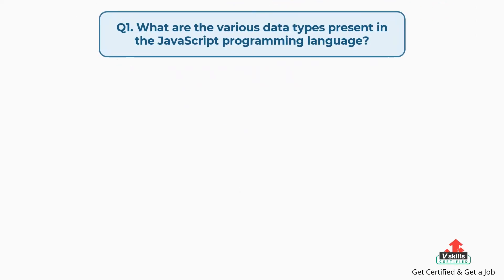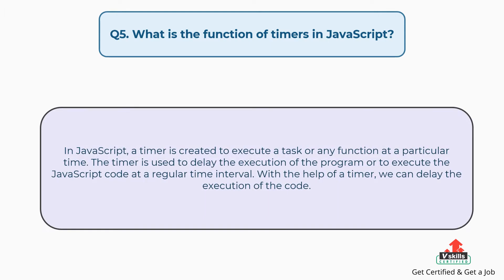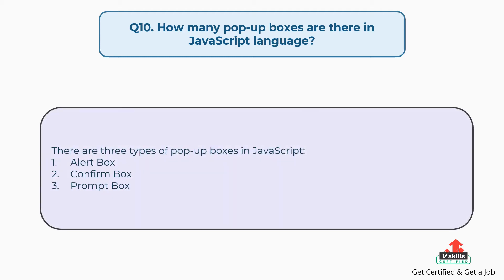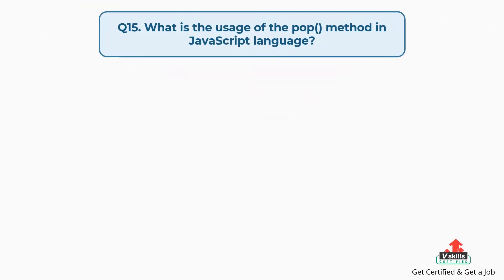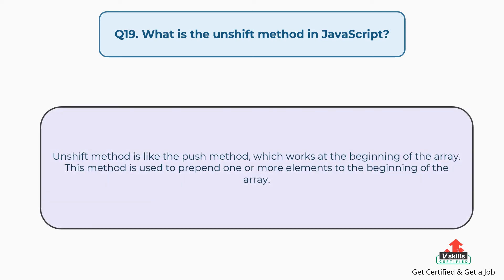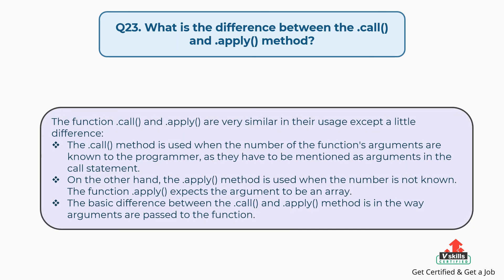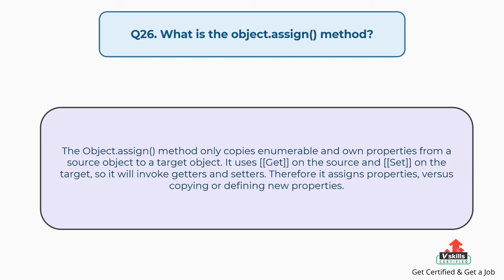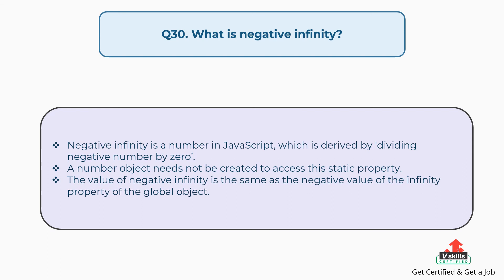Top 30 JavaScript Interview Questions and Answers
Checkout these Top 30 JavaScript Interview Questions and Answers to prepare for your next job interview.

Useful Resources:
1. Update your skills with our online practice tests

2. Get Certified and Get a job with Vskills Certification in JavaScript